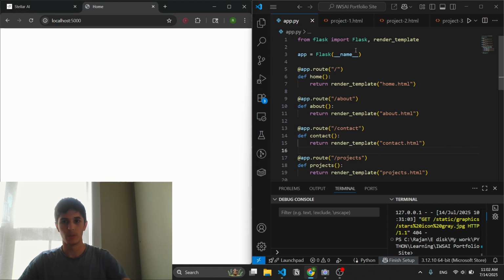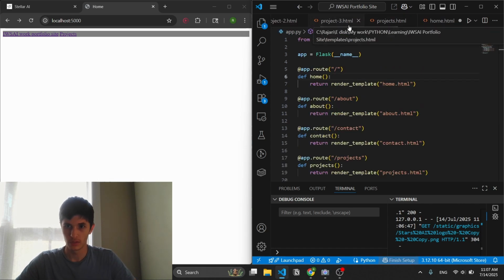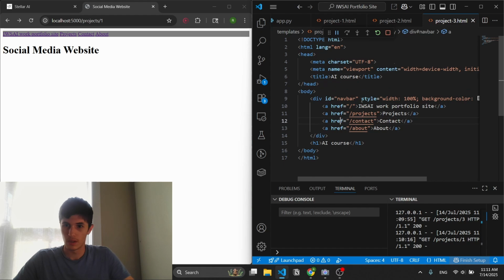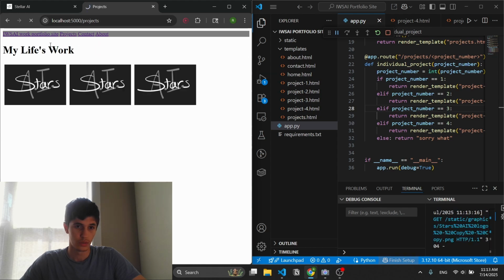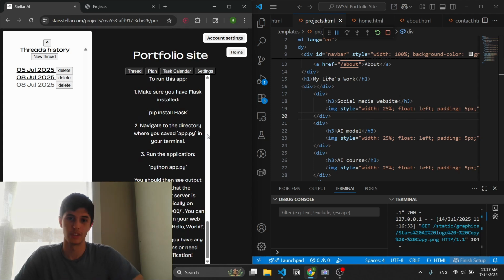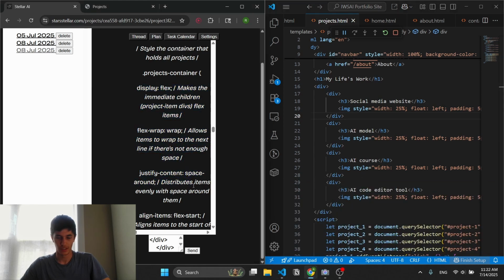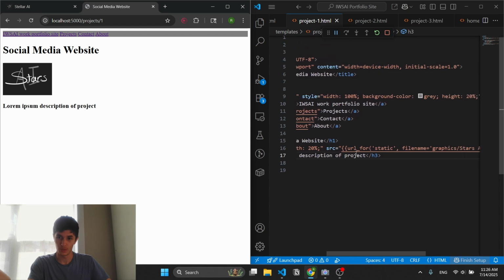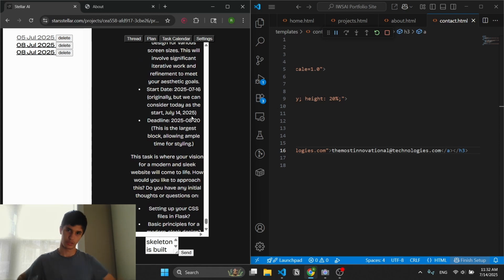The website skeleton is officially complete (Innovation with Stellar AI Ep. 3)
Episode 3, Season 1 of "Innovation with Stellar AI", the skeleton is done and ready.